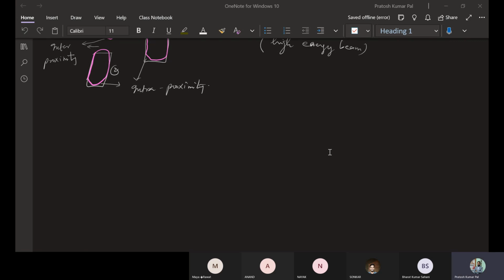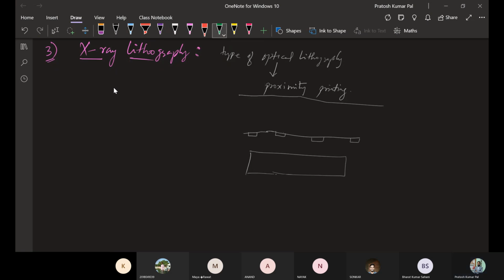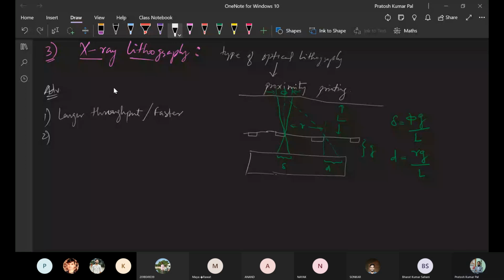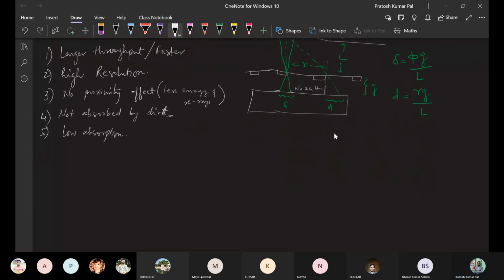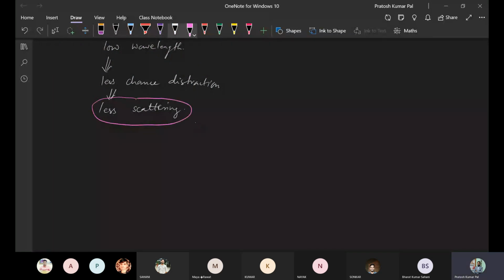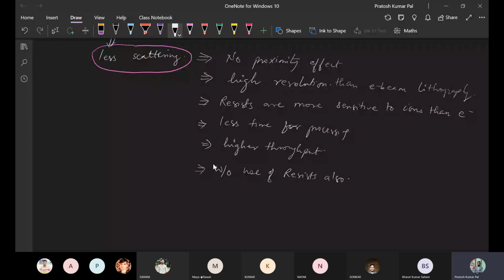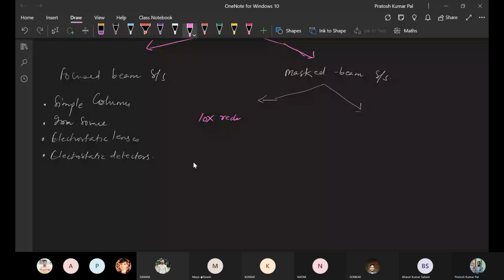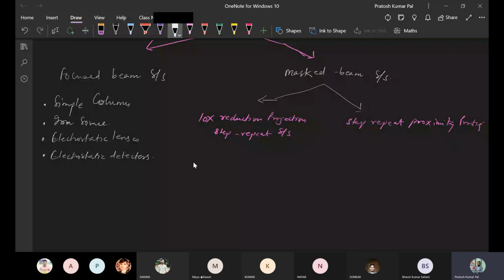VLSI Technology Lecture-18 : Lithography Process Part-2